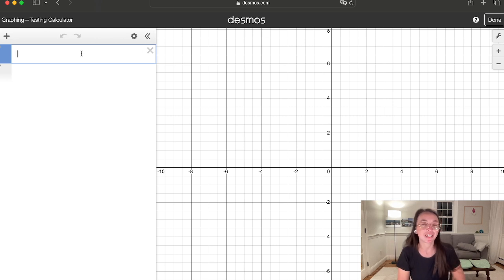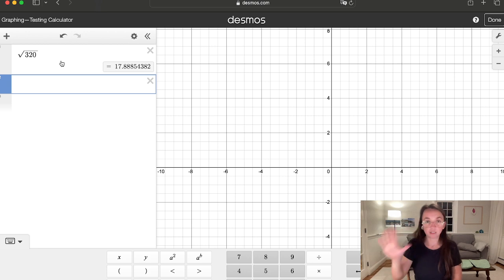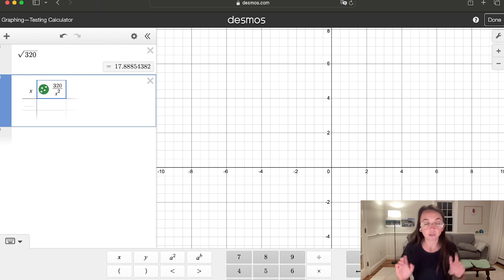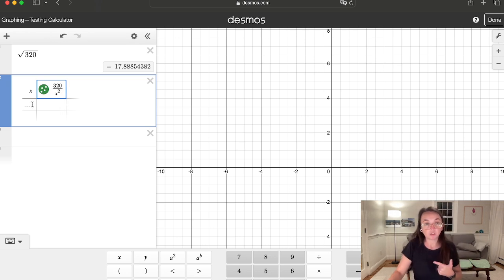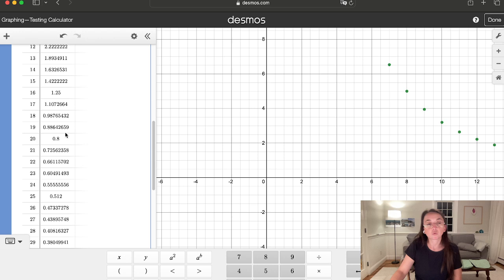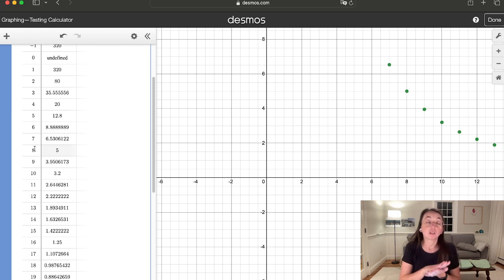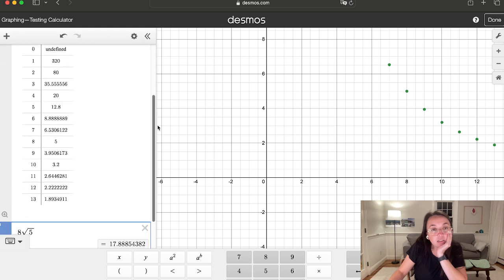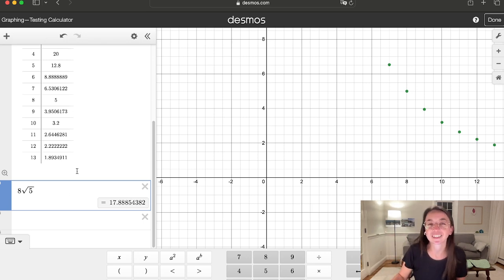Simplify Radicals in DESMOS (in Radical Form)